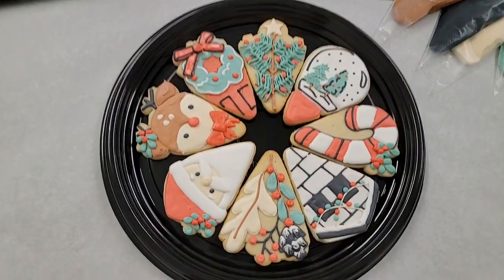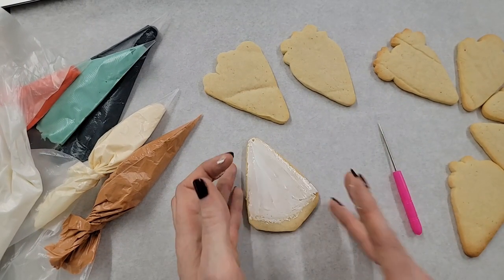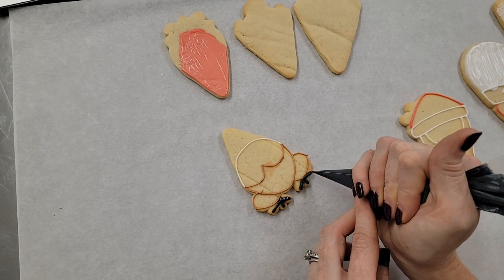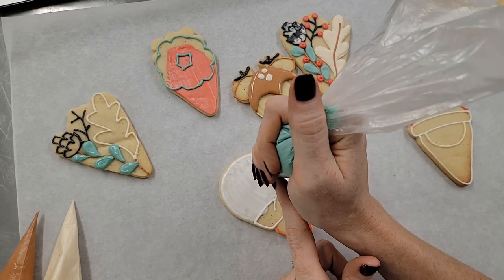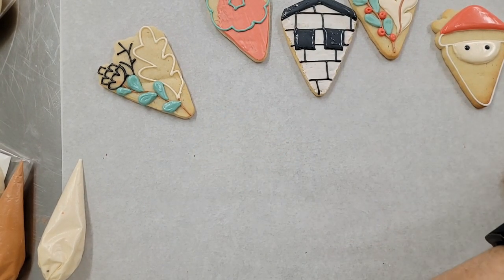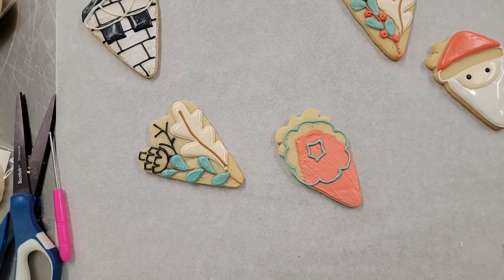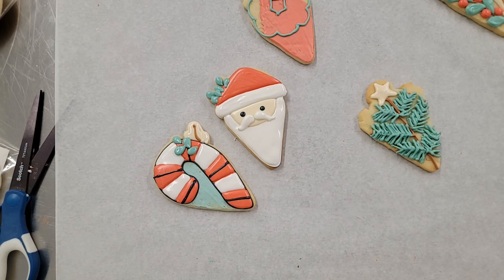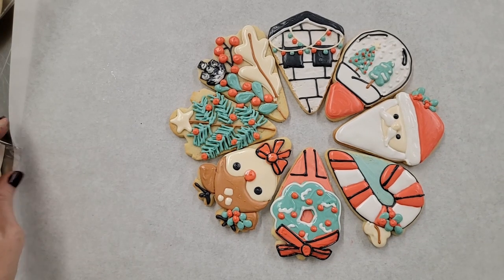Christmas 2022 Cookie kit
Cookie cutters are from @TheSweetDesignsShoppe